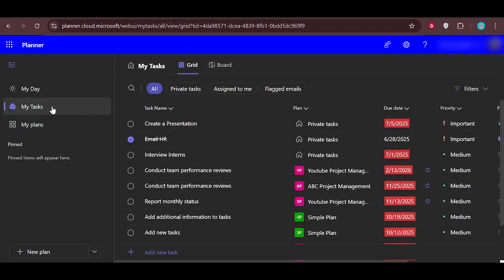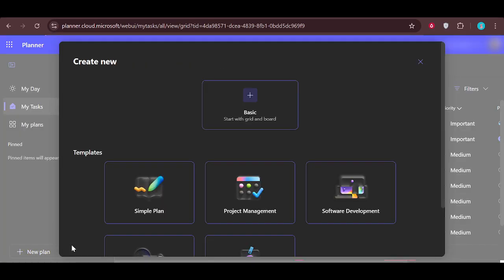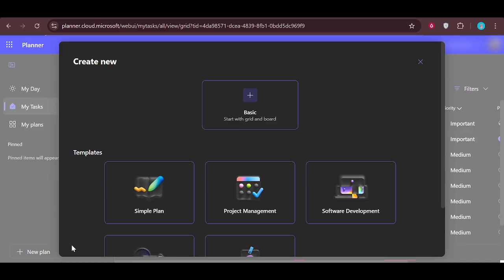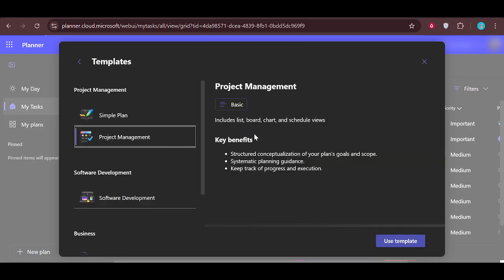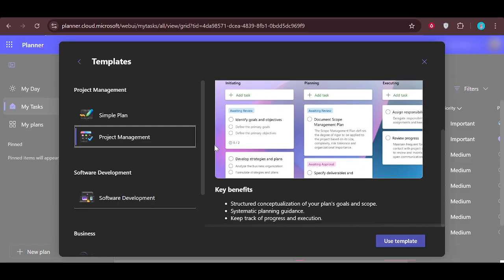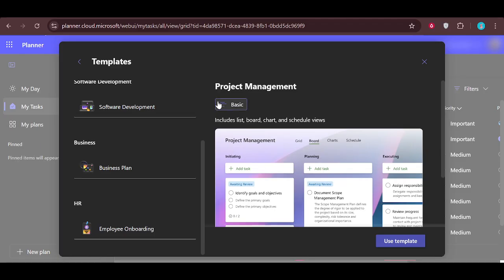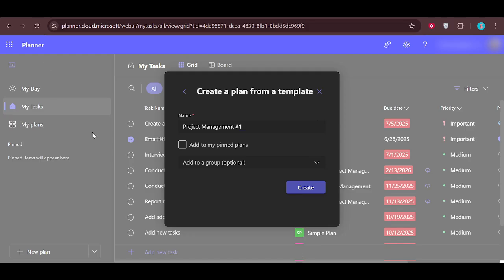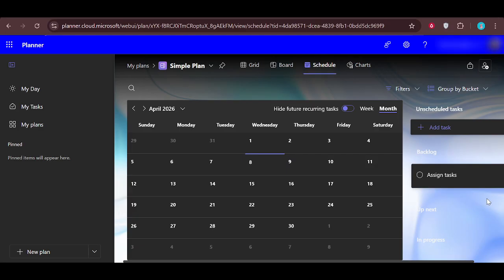How To Build A Microsoft Project Schedule From Scratch (Quick Guide)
In this comprehensive tutorial, we will guide you through the process of creating an effective Microsoft Project schedule from the ground up. You'll learn essential techniques for planning and organizing your projects efficiently using this powerful software, ensuring that you stay on track and meet your deadlines.

By watching this video, you'll discover best practices for setting milestones, allocating resources, and tracking progress in Microsoft Project. Make sure to stick around until the end for practical advice to elevate your project management skills.